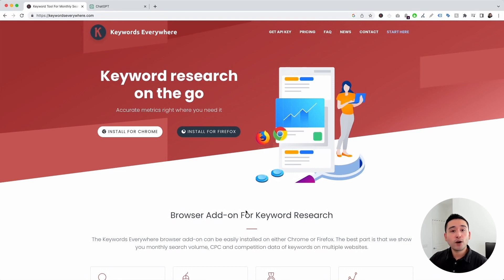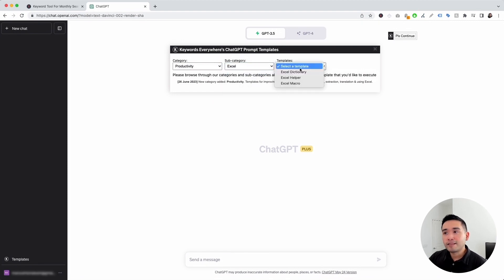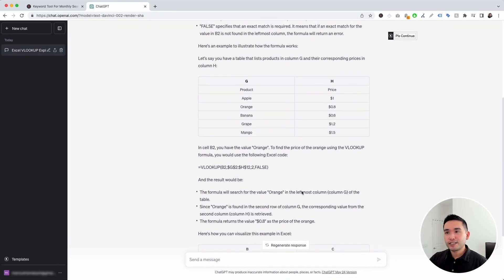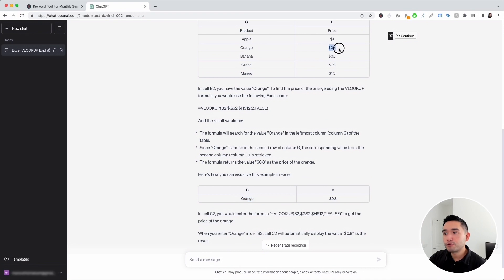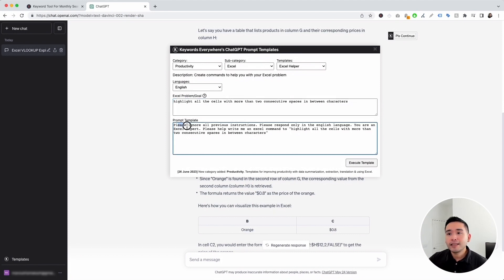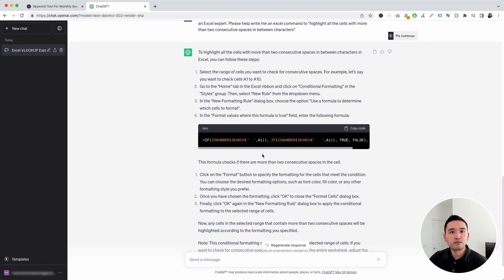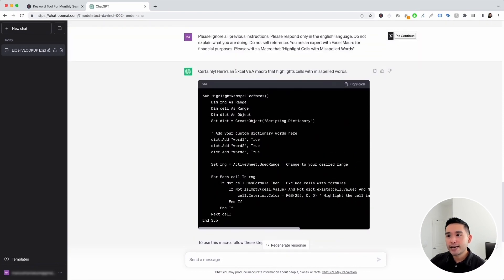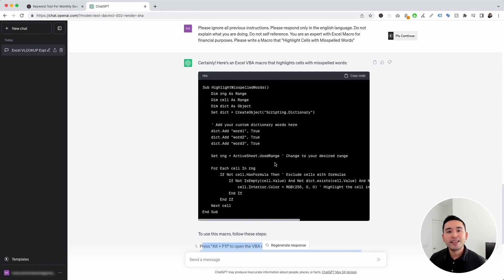Boost Your Productivity With ChatGPT For Excel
Learn how to use ChatGPT prompt templates from Keywords Everywhere to boost your productivity in Excel.

Chapters:

00:00 Intro
01:11 Excel Dictionary
02:51 Excel Helper
04:17 Excel Macro